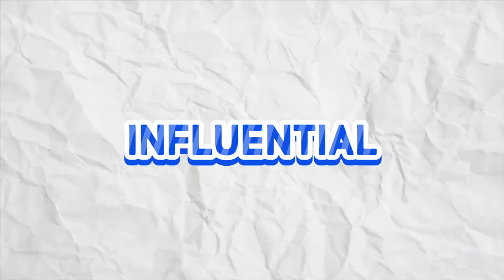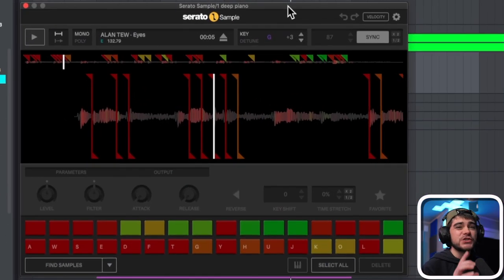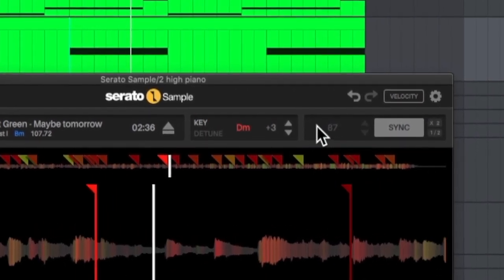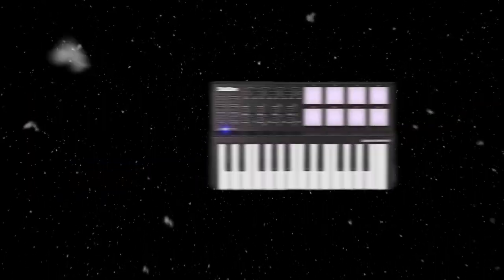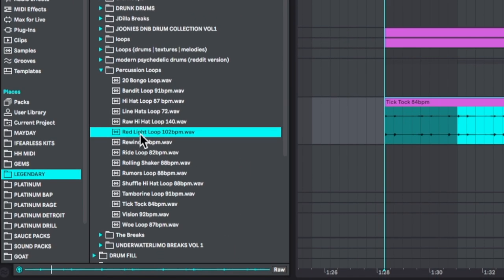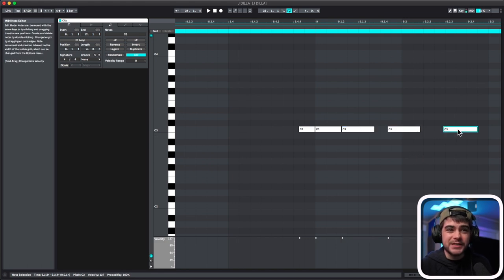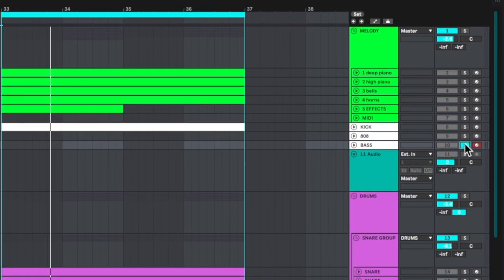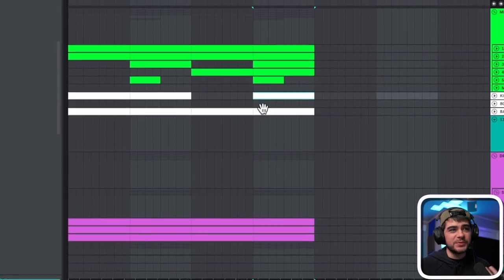How To Make Classic Boom Bap Beats Like J Dilla In Ableton Live 11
Today we are creating a boom bap beat from scratch and using J Dilla's signature beat making methods! RIP to the GOAT! This is how you can make beats just like J!

Chapters:
0:00 Who is J Dilla?
1:15 How J Dilla Samples Jazz
2:37 Sample 1
3:20 Sample 2
4:16 Sample 3
5:18 How J Dilla creates insane drum bounce
7:07 Creating drum bounce
11:11 Arrangement

If you use one of my links above, I may make a small percentage from the sale. Every penny helps keep this channel afloat so thank you very much for using these links!